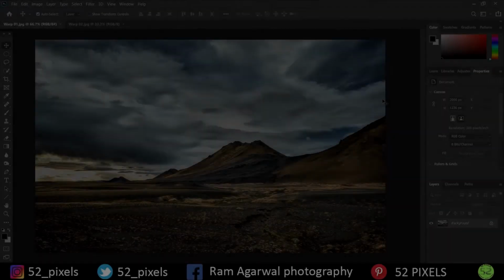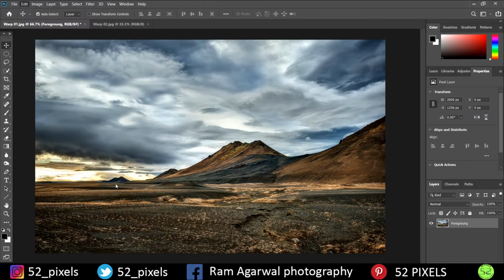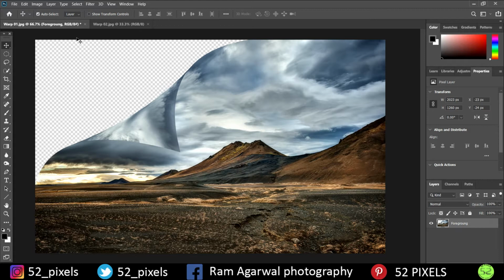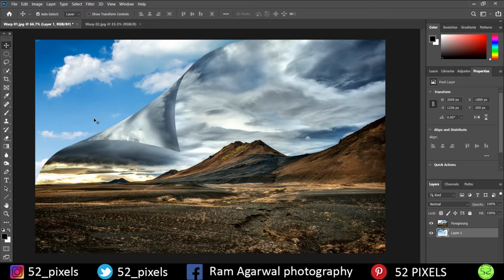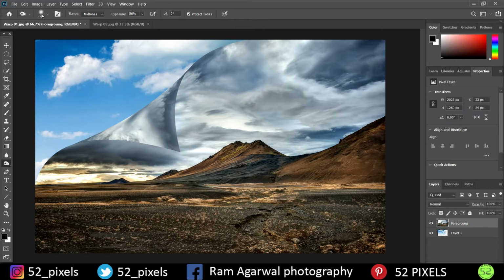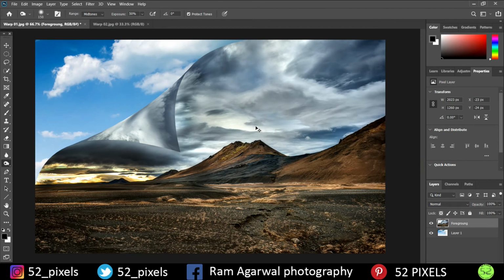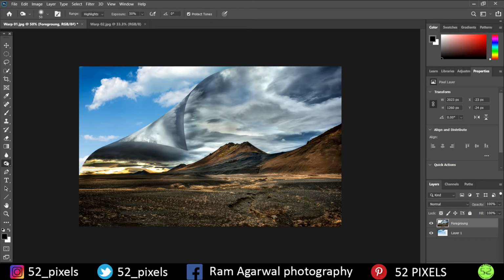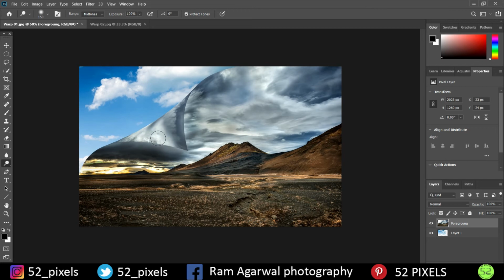Adobe Photoshop-tutorial 39(How to make a sky peeling effect)🔥🔥🔥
Hello Guys. In this video we have started with Tutorial 39 of Adobe Photoshop course. This tutorial consists of how to make a sky peel effect in Photoshop. In this tutorial you will learn how to make a sky peel effect using the transform and the dodge and burn tool in the Photoshop app.🔥🔥🔥